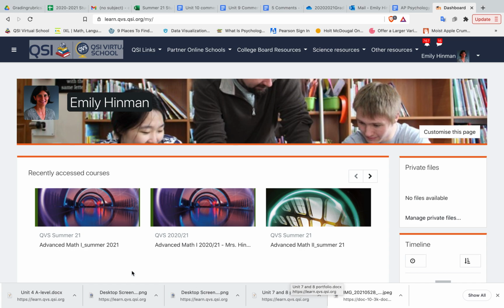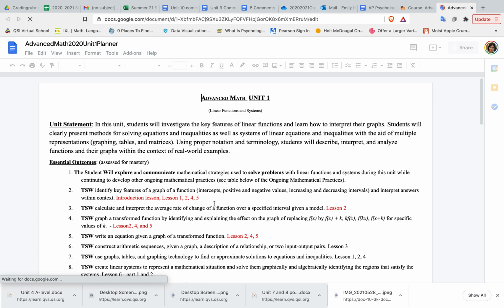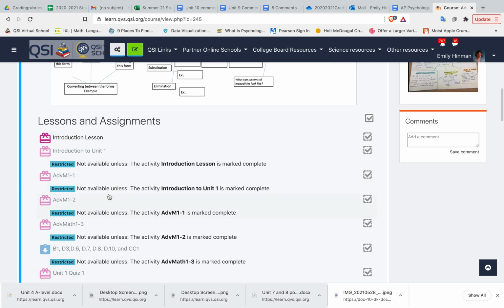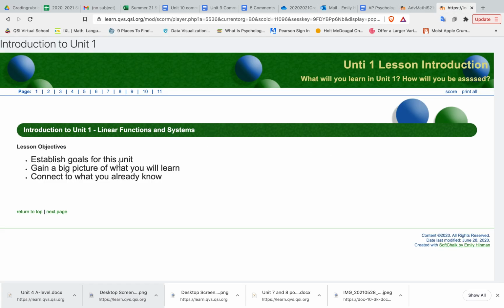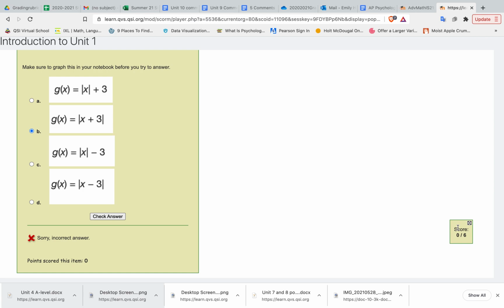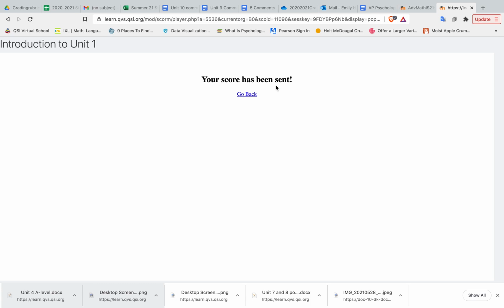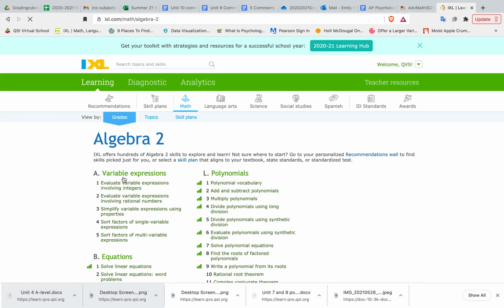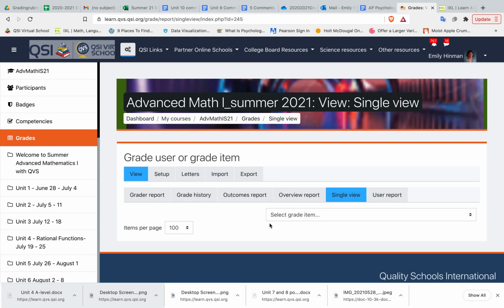Welcome to Summer Adv Math I with QVS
I go over the schedule, how to do lessons, how to do IXL, and discuss some common problems